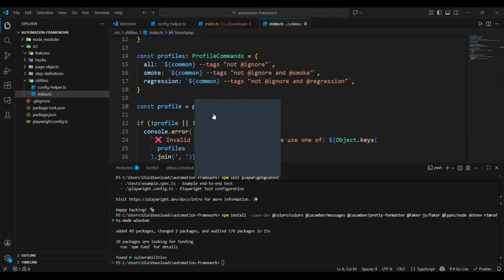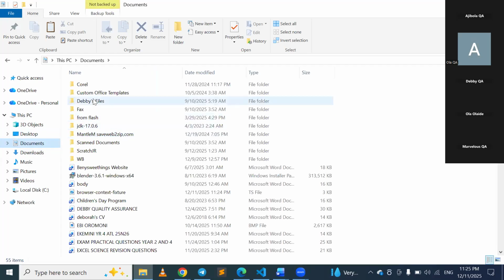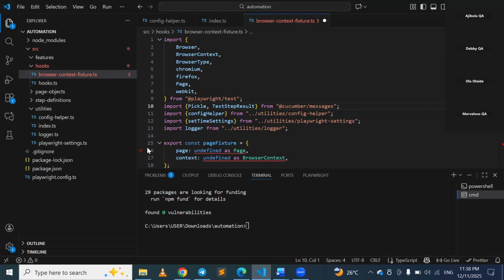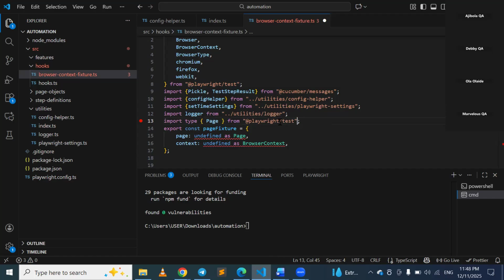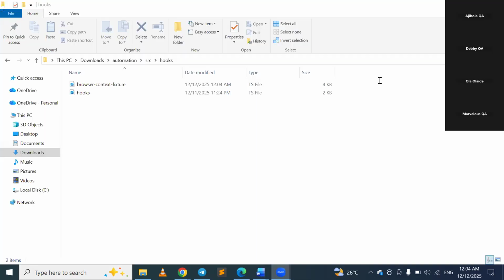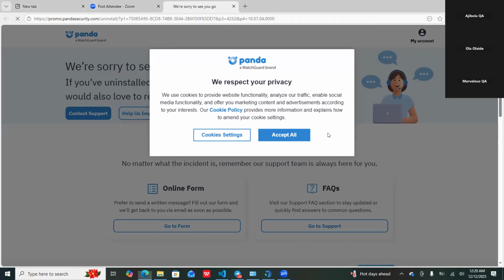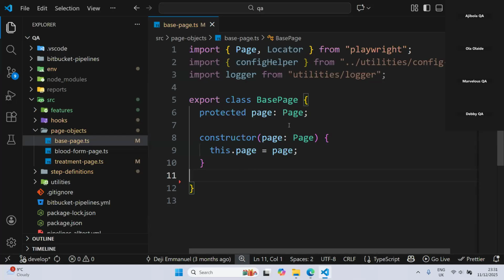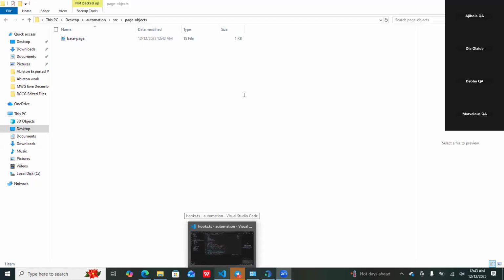SOFTWARE TESTING 11DEC25